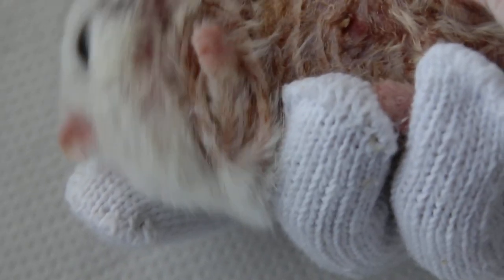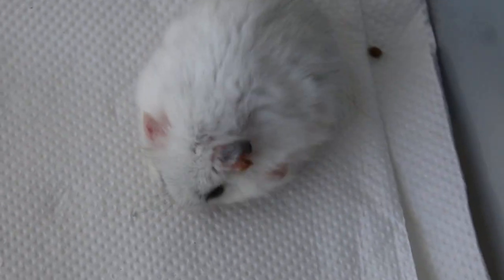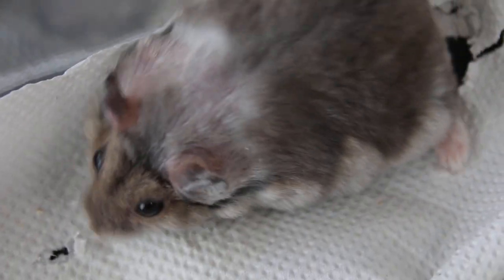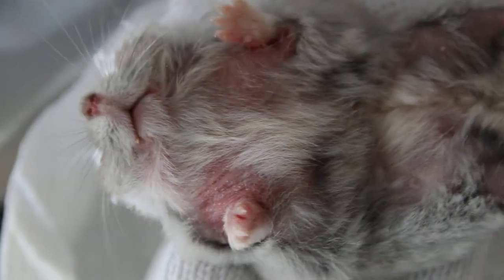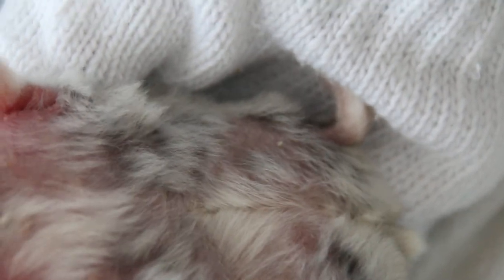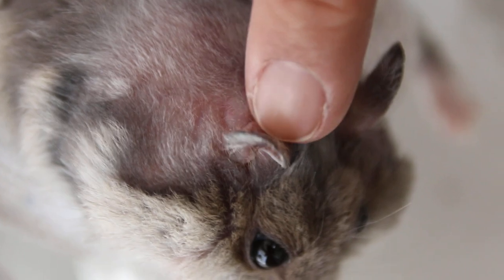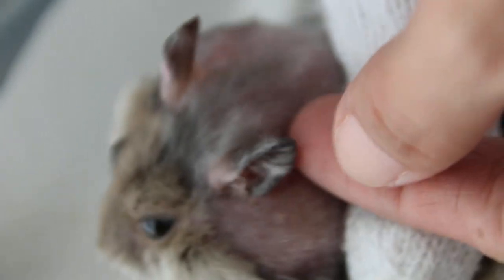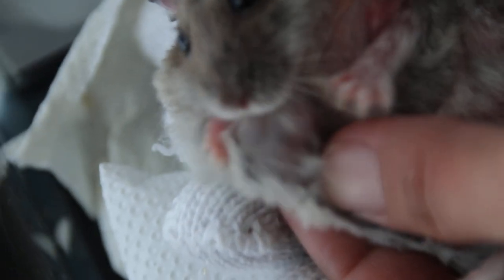Two in-patient dwarf hamsters with lower body infections are treated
Veterinary educational video shows the bad skin infections.

One has lower body infected and damp from self licking. The other has neck and armpit skin infected and inflamed. He has a large subcutaneous lump on the right armpit area too. As to whether this causes the armpit inflammation, it is hard to say.

Both are treated as in-patient. They are bathed and given medication to recover.  .